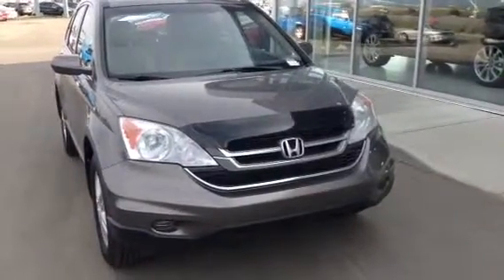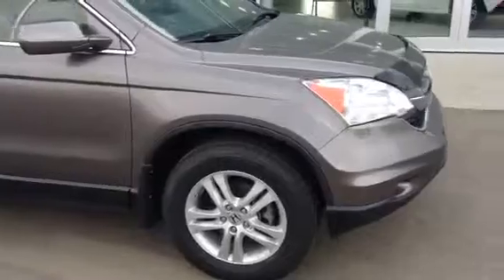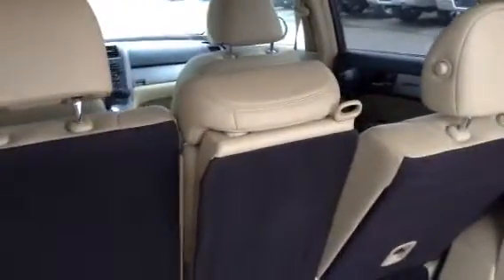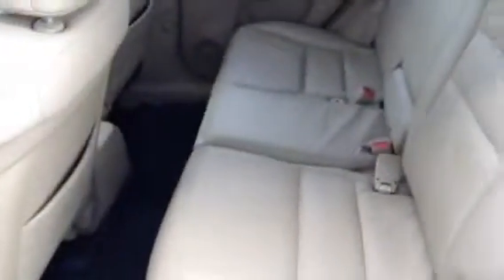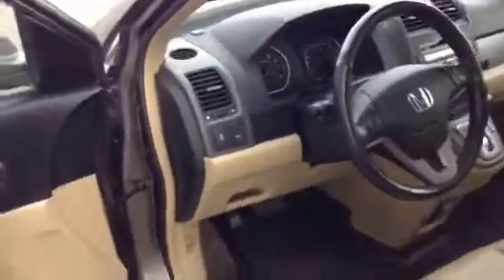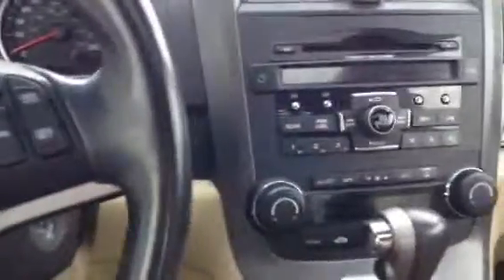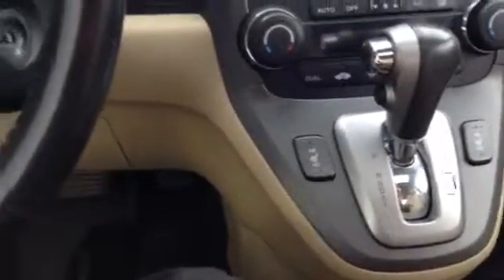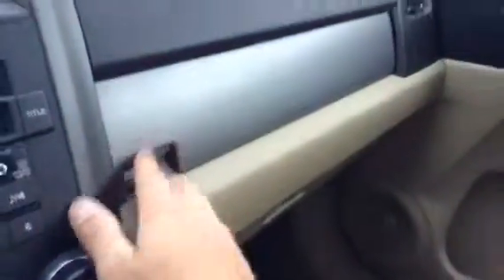2010 Honda CR-V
Any questions contact blaire at la Mazda AMVIC Licensed